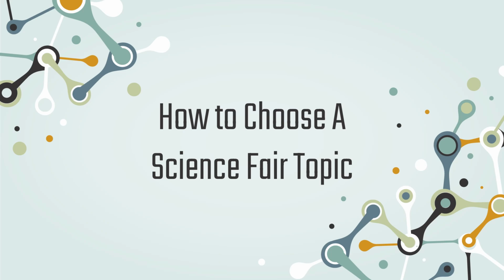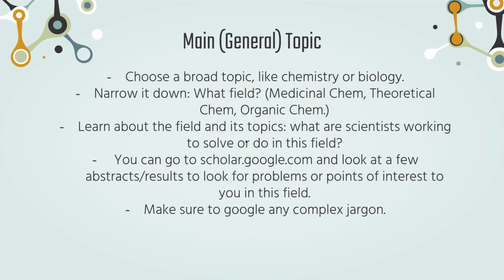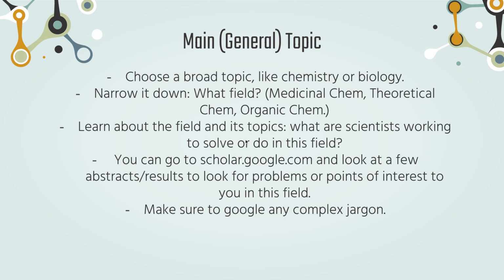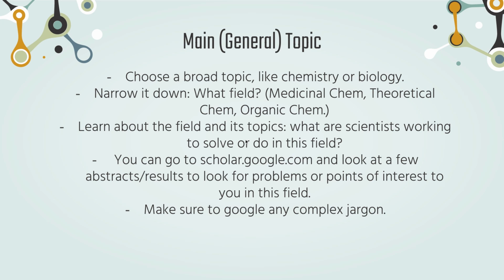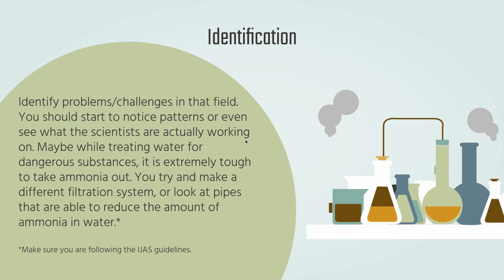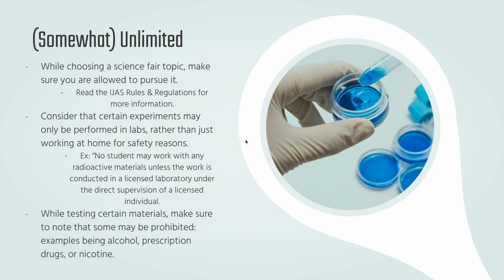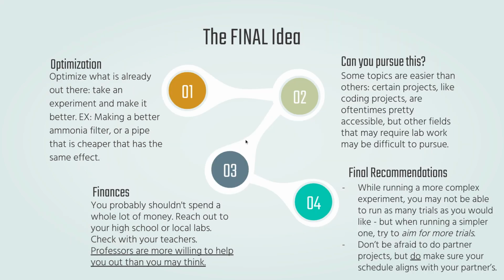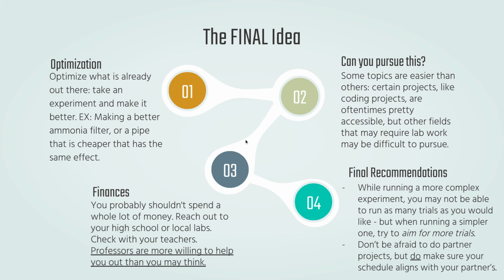How to Choose a Science Fair Topic